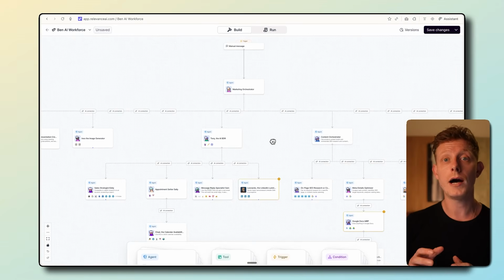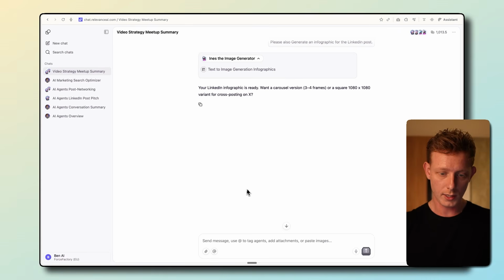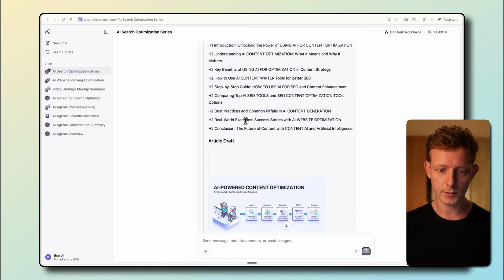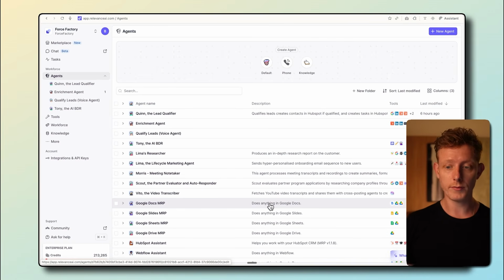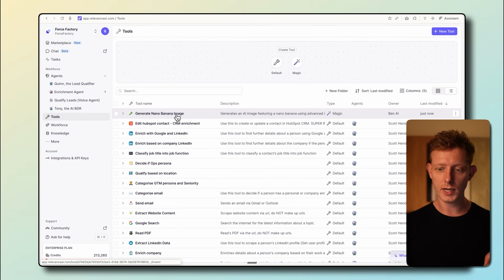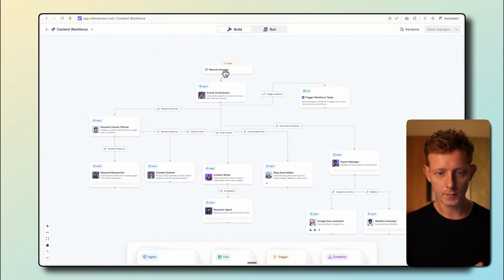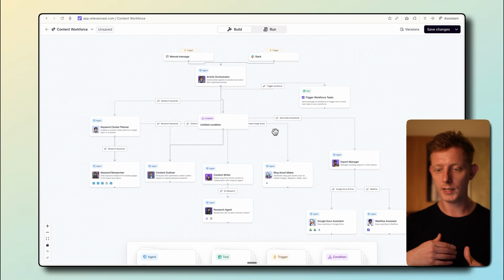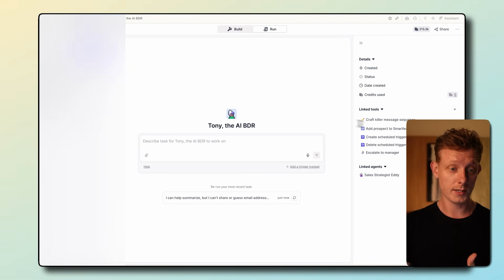I Built an Entire Marketing Team with 37 AI Agents (Free Template)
Join my AI Accelerator to build an AI business + get all my templates ⤵️

Chapters:
00:00 - Intro
00:47 - Demo: Image & Social Media Agents
04:53 - Demo: Deep Research & Presentation Agents
06:54 - Demo: SEO Agent Team
09:03 - Demo: Slack Sales Agent
10:40 - Relevance AI Overview
14:05 - Building Tools Automatically
17:03 - AI Agent Setup
21:14 - Setting Up Agent Teams (Workforce)
26:01 - Importing & Cloning the AI Agents
27:46 - Setting up Slack Integration

👋🏼 About me:
I believe non-technical professionals have a unique opportunity in the AI era to build Profitable Business fast.

I make videos that cover:
1. Why AI is the best time in history to build a scalable business.
2. How to Learn AI Automation fast as a non-developer.
3. AI Business strategy to help you build a business fast